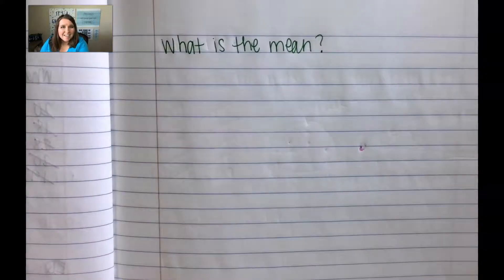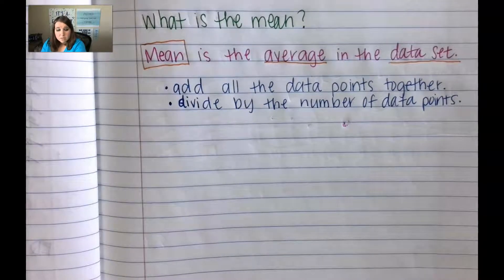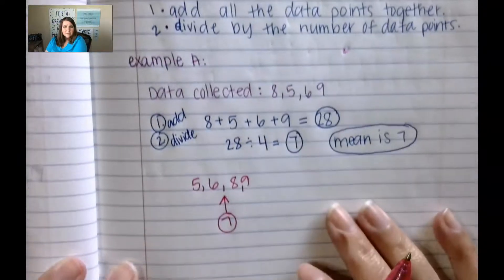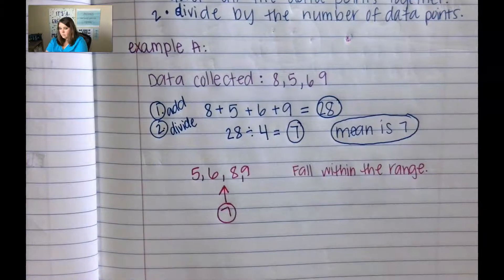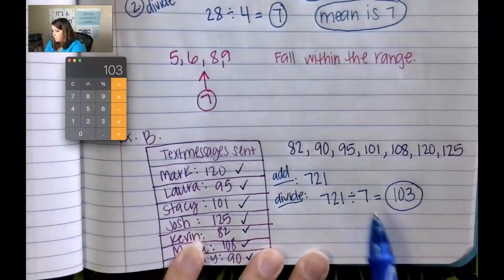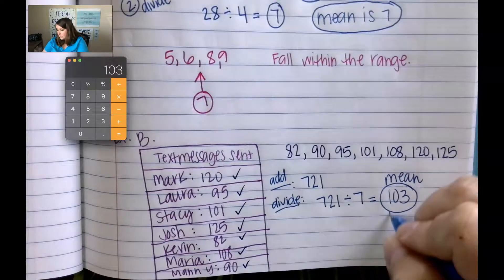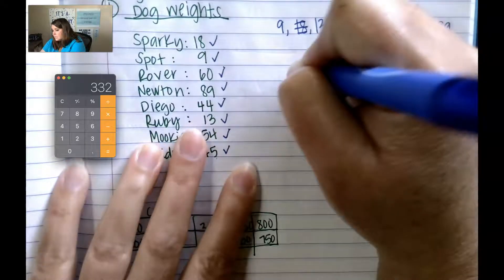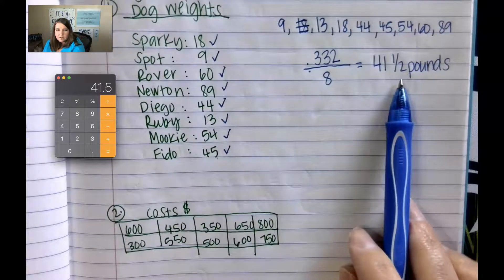What is the Mean?